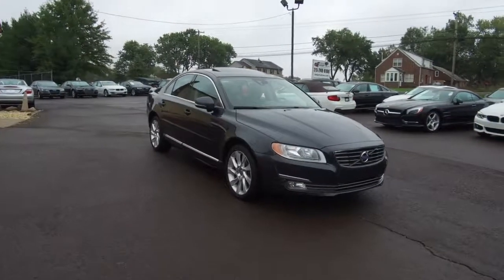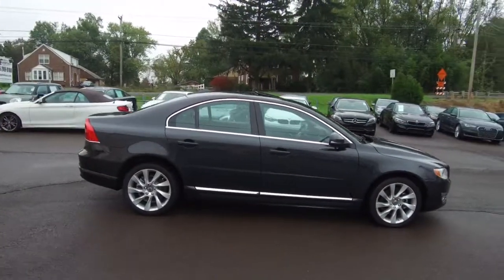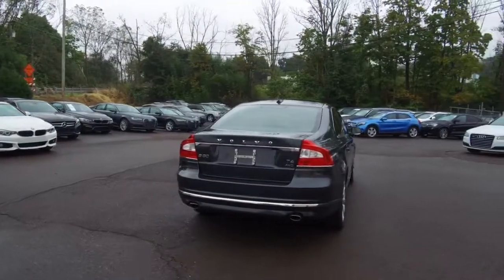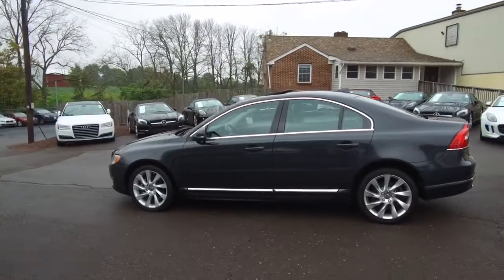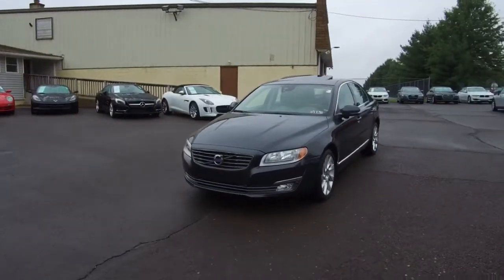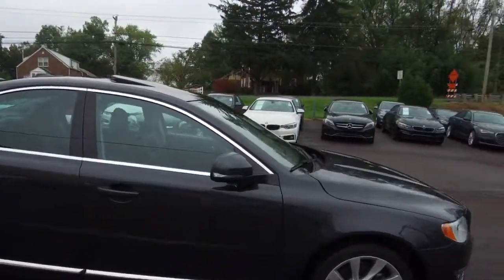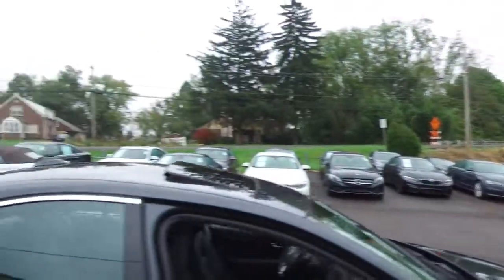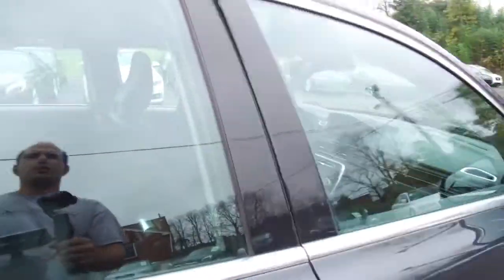2015 Volvo S80 AWD Sedan for sale at eimports4Less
2015 Volvo S80 for sale at eimports4Less in Perkasie, Pa.  Dark gray with black interior.  31,000 miles.  AWD, 18" rims, Power moonroof, Dual power seats with driver position memory, Nav, Back up cam with front and rear park assist, Dual zone climate control, and more!